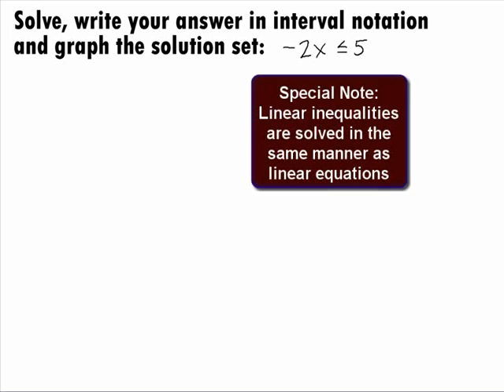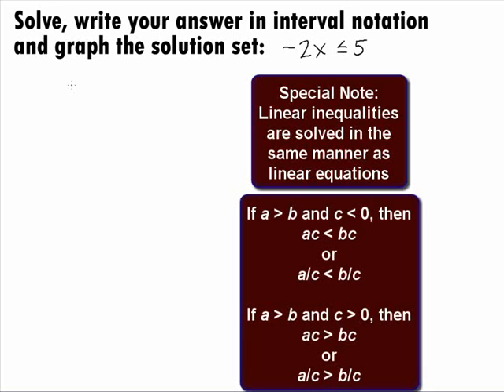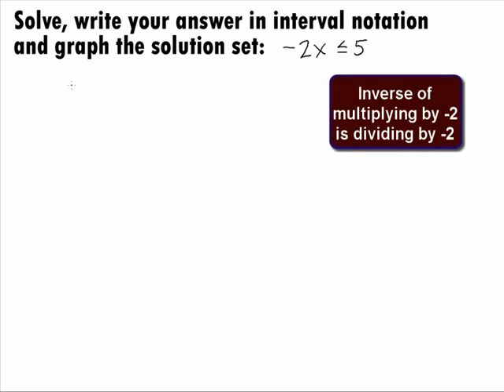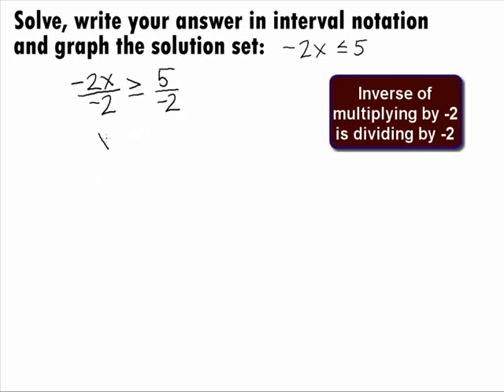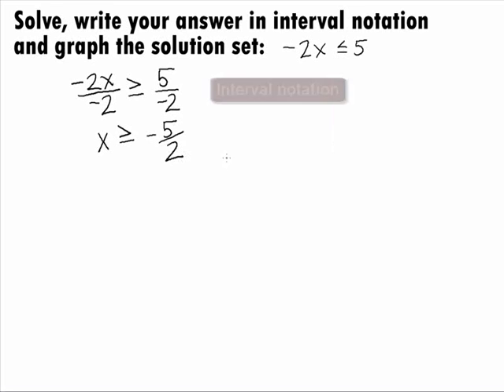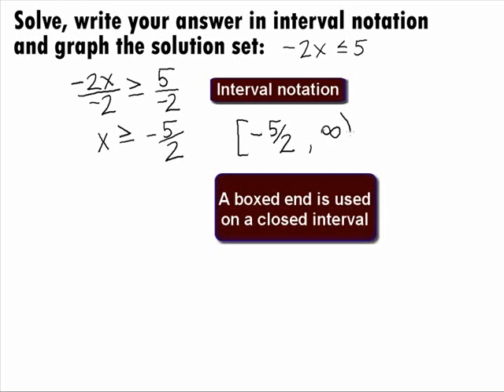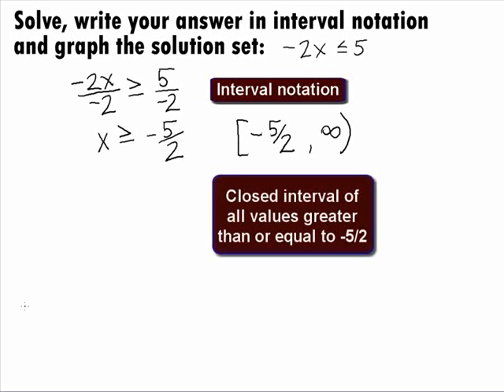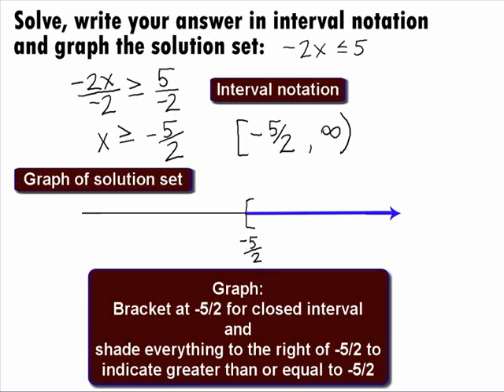College Algebra - Solving and Graphing a Linear Inequality Example 5